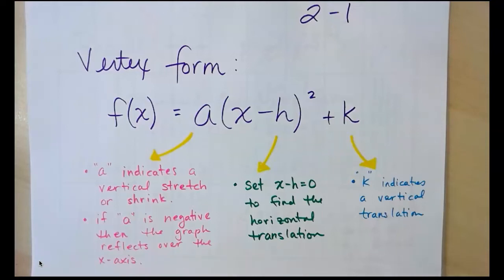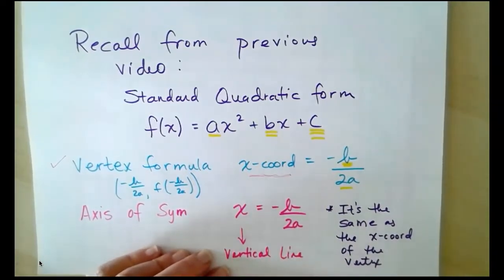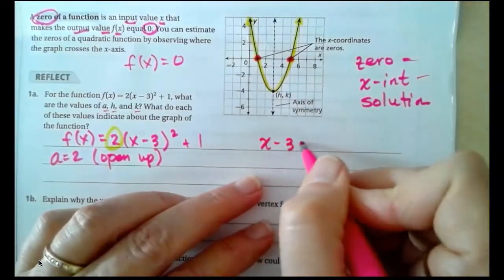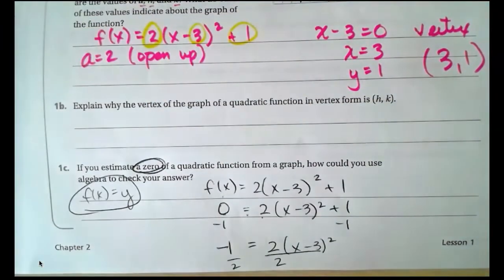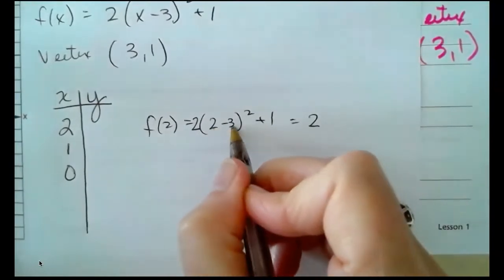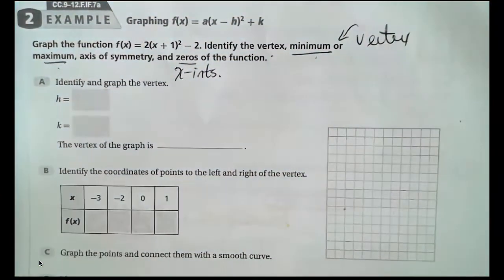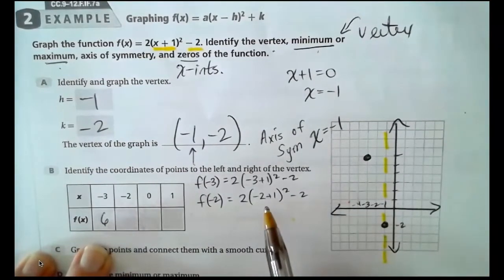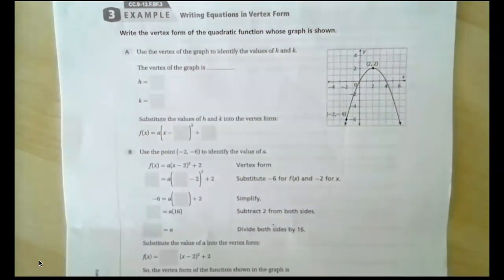ALG 2 Vertex Form of a parabola